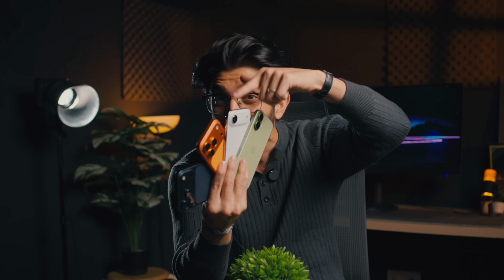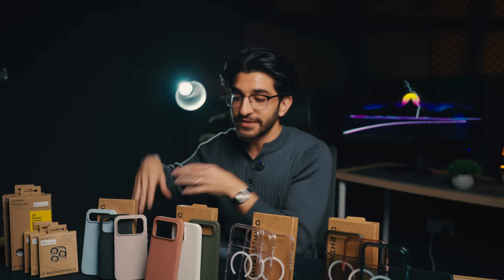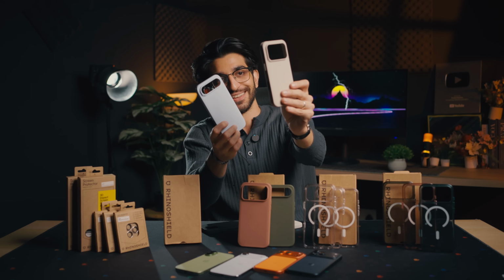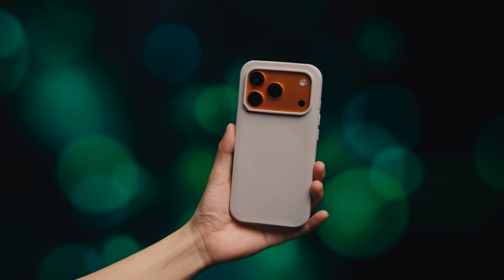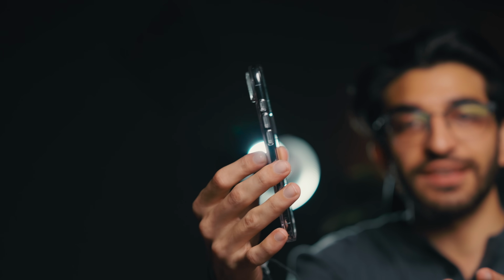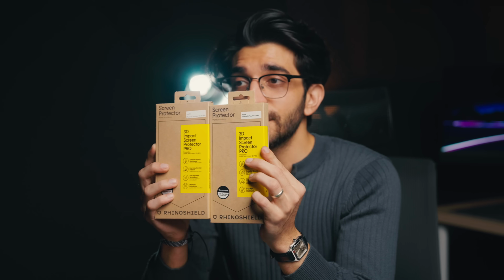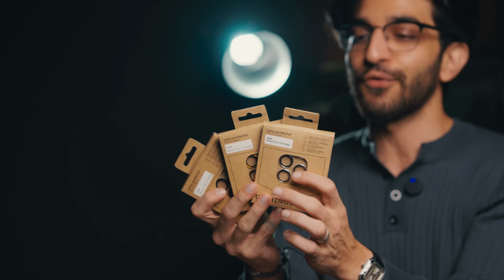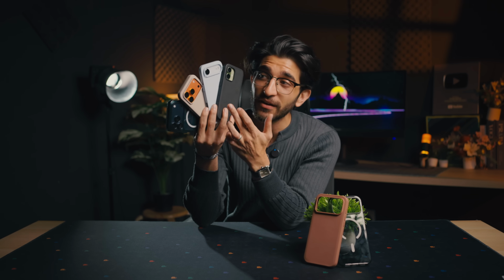Can These Cases Save Your iPhone 17?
RHINOSHIELD just gave the iPhone 17 a FULL upgrade. Slimmer frames, lighter weight, new colours, and even a lifetime anti-yellowing guarantee 👏

Clear or SolidX?

Check us out!